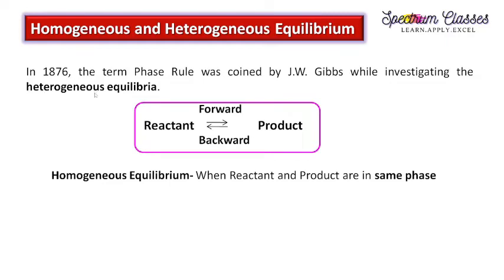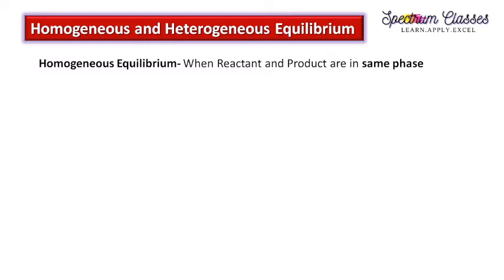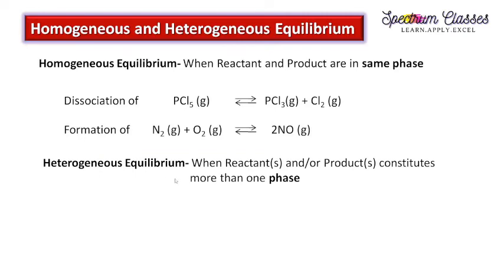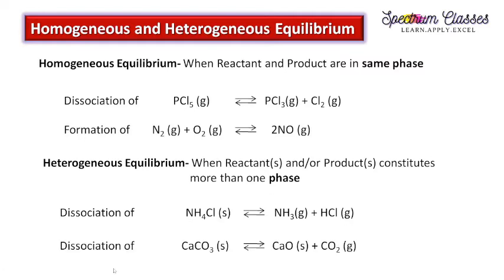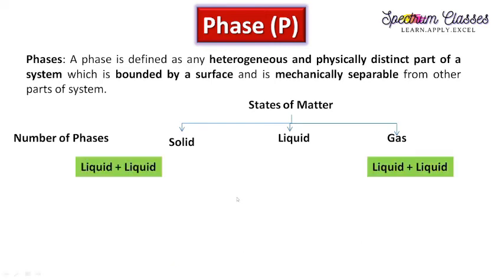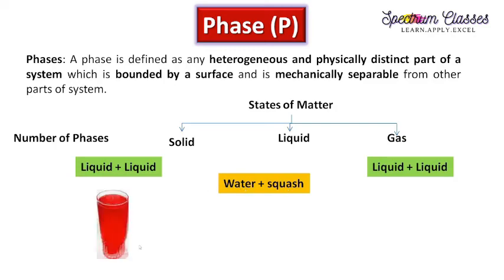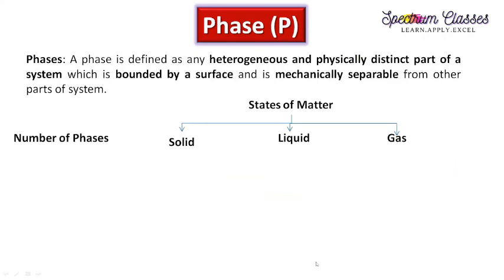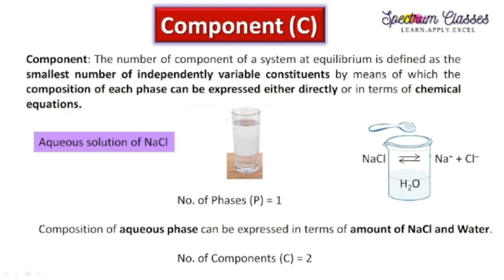How to determine number of phases for given system | Gibbs Phases rule| Calculate Number of Phases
In this video I have explained about the Gibbs Phase Rule. The phase rule was coined by J.W. Gibbs in 1876, while he was investigating the heterogeneous equilibria.  The phase rule is an important tool used for the quantitative treatment of systems in equilibrium. It enables us to predict the conditions that must be specified for a system to exhibit equilibrium.
Homogeneous Equilibrium- When Reactant and Product are in same phase
Heterogeneous Equilibrium- When Reactant(s) and/or Product(s) constitutes more than one phase.According to the phase rule, for system in complete internal equilibrium,   F = C – P + 2
 Where  C = number of components; P = number of phases; F = number of degrees of freedom
Phases: A phase is defined as any heterogeneous and physically distinct part of a system which is bounded by a surface and is mechanically separable from other parts of system.